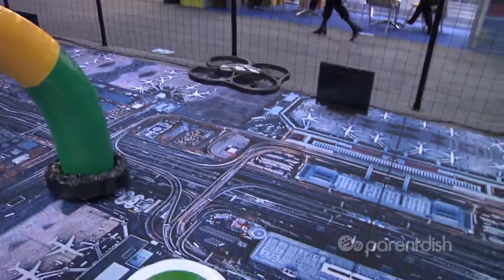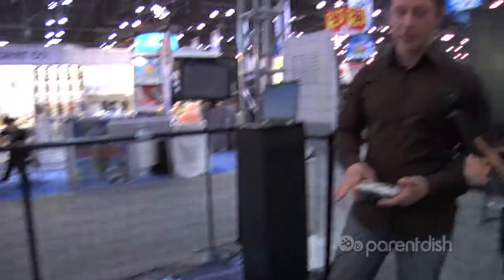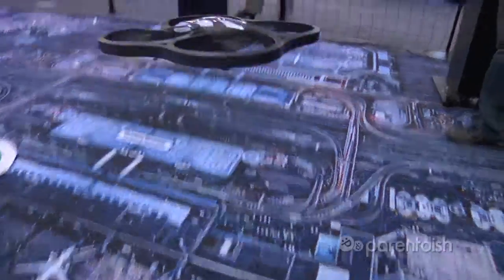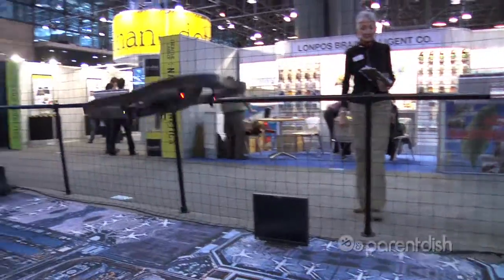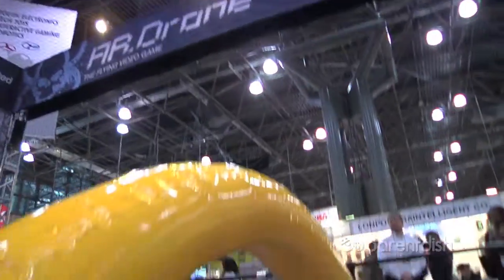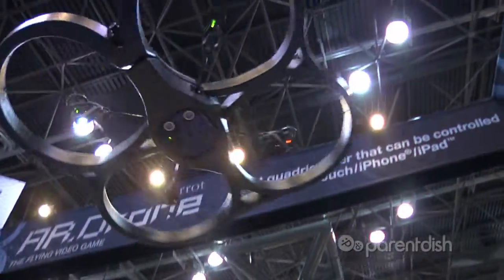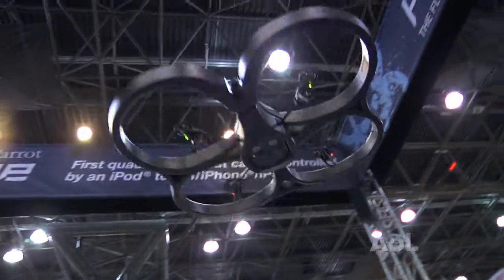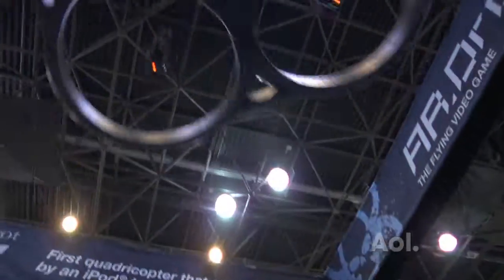AR Drone - International Toy Fair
ParentDish's Colleen Egan checks out the new Ar Drone at the International Toy Fair 2011.